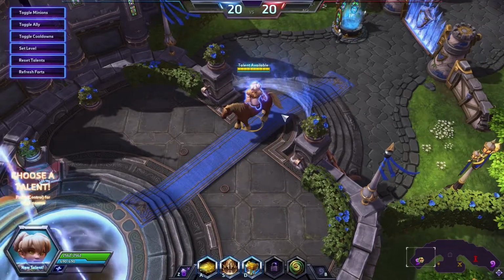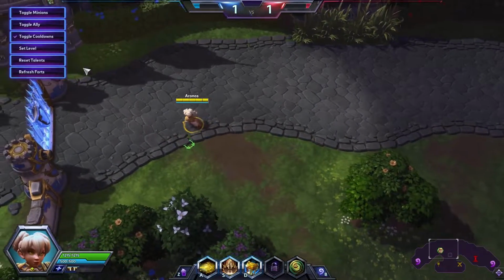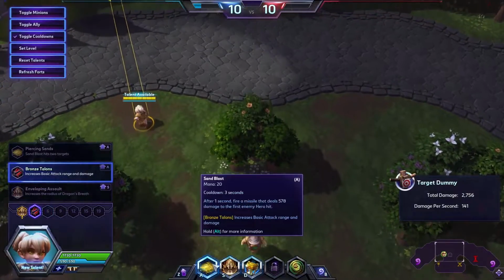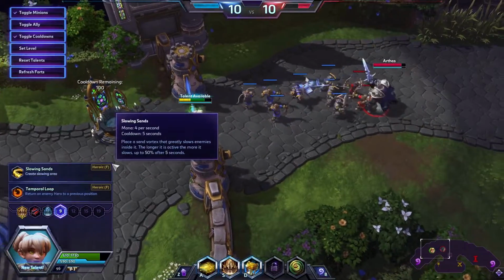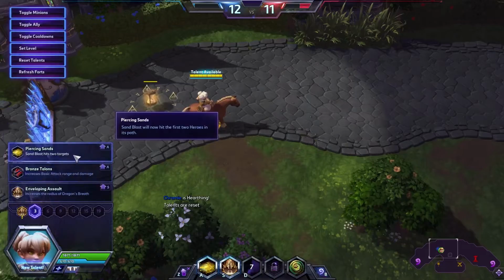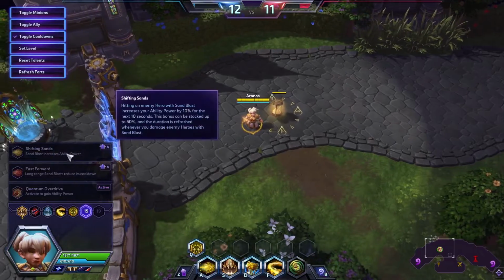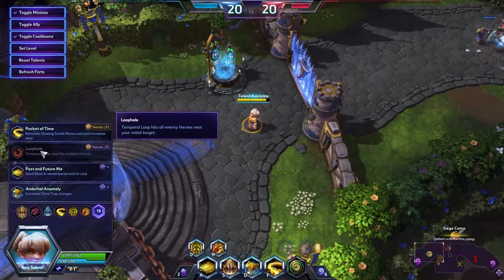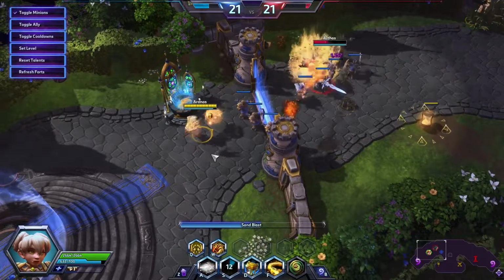Shorty Looks At...Chromie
Aronos here. Let's take a look at the newest (yet to be released) hero for Heroes of the Storm, Chromie!
I give my thoughts, builds ideas, and more. It's rather long, so maybe for future ones, I'll stay on track more :)